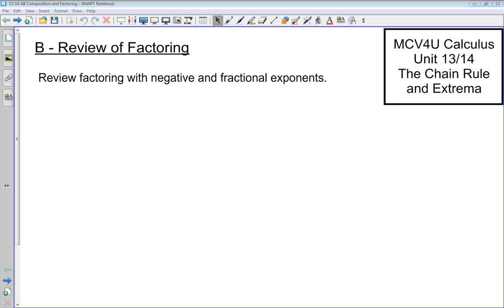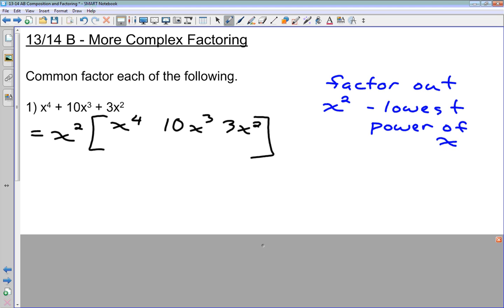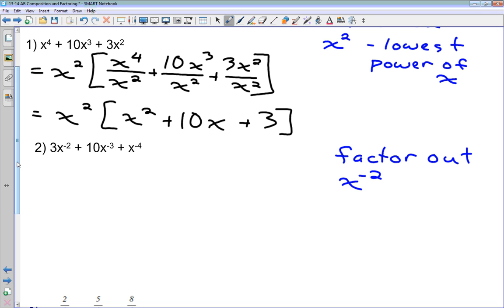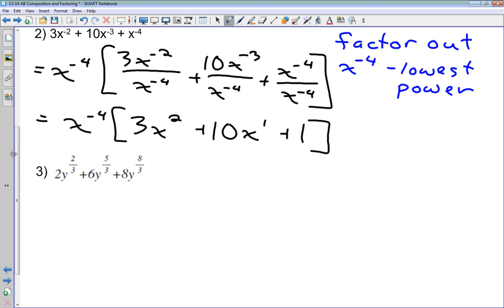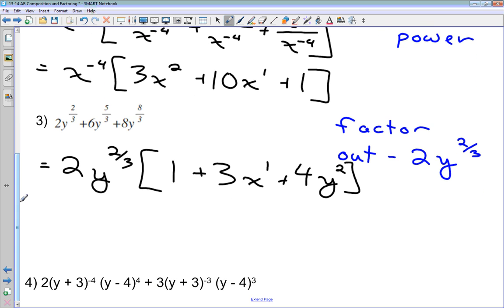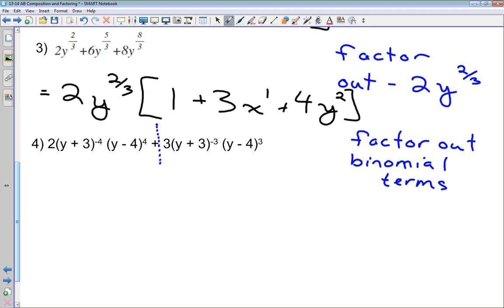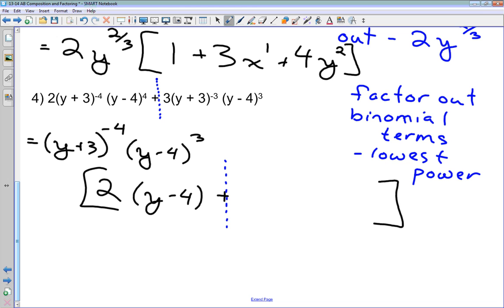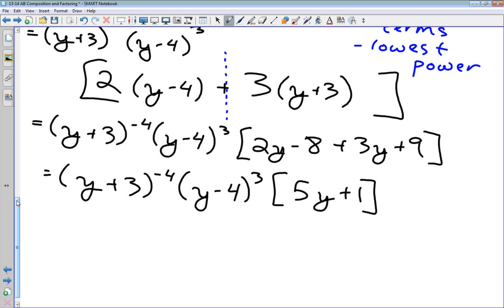11-12 Preview Complex Factoring